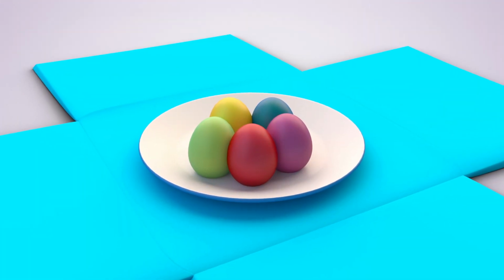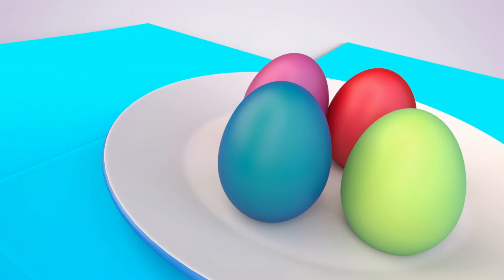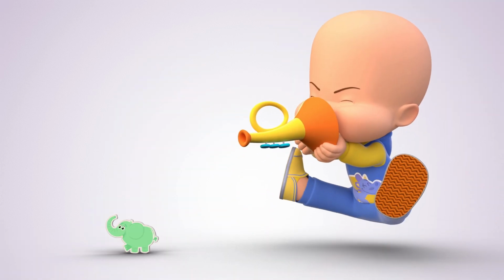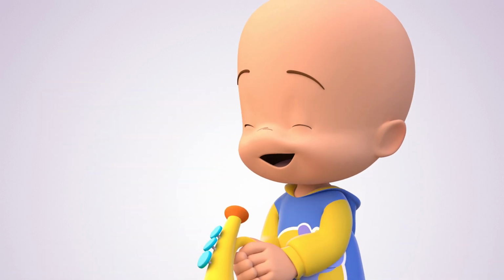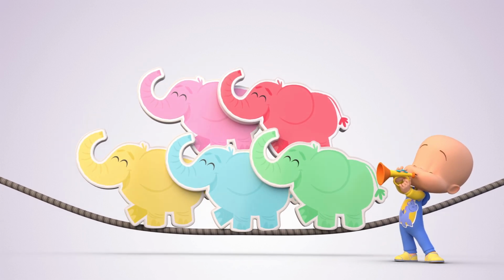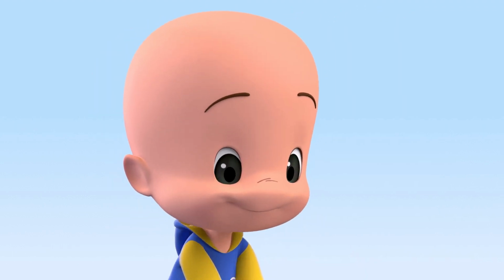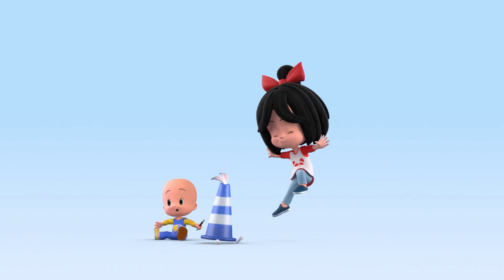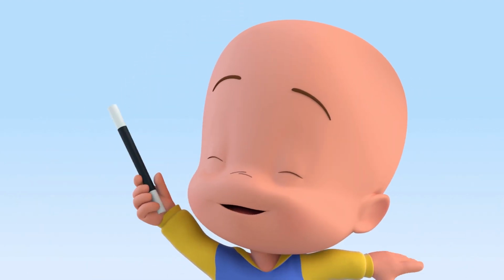Surprise Eggs (Elephants) And more Cuquin' Adventures !!